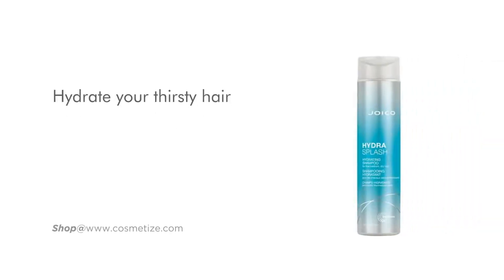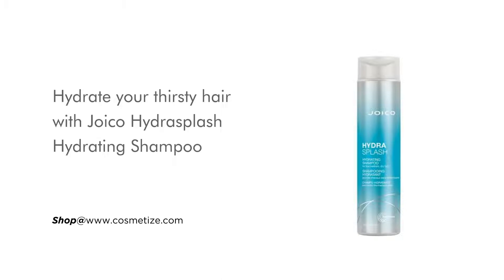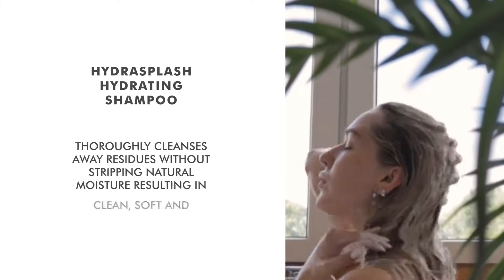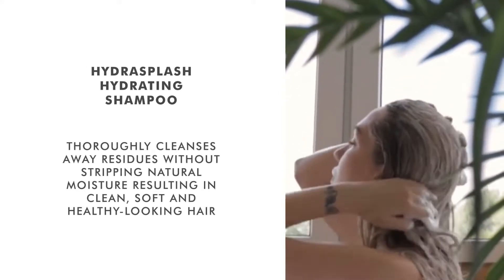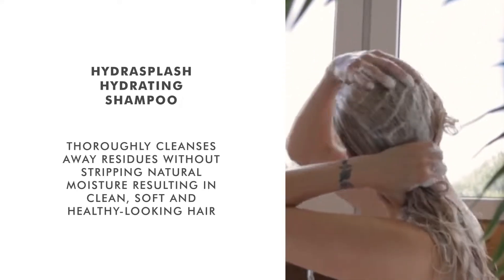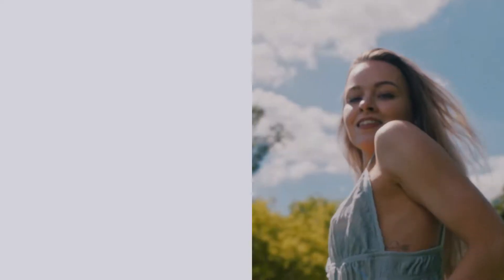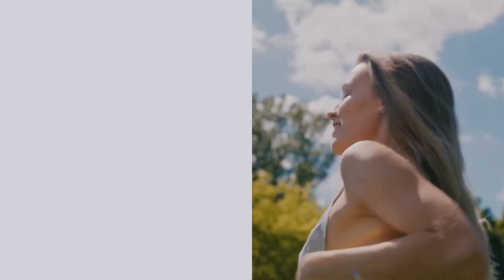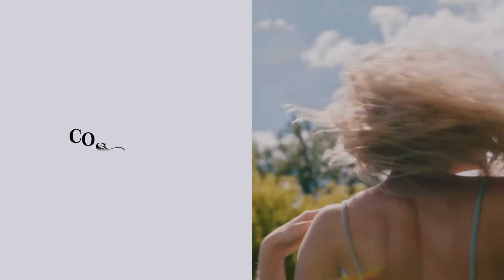Joico Hydrasplash Hydrating Shampoo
Joico Hydrasplash Hydrating Shampoo is a rich, luxurious lather formula that completely cleanses the hair without even stripping its natural moisture and shine. Unlike the other regular shampoos, this easy to wash does not make the dry or rough while hydrating it. The Hydrasplash Hydrating Shampoo further creates a soft feeling on the strands and make it thoroughly hydrated. it helps to swiftly cleanse away residue prevailing in your hair and leave hair in clean, soft, and healthy-looking.

Key features:
• Give cleansed and hydrated hair
• Makes hair clean, soft, and healthy
• Does not strip away its natural moisture
• Removes residues from the hair

How To Use:
• Make Your Hair Dripping Wet With Water
• Apply Joico Hydrasplash Hydrating Shampoo on Your Hair
• Massage It In Your Hair
• Rinse Your Hair With Water